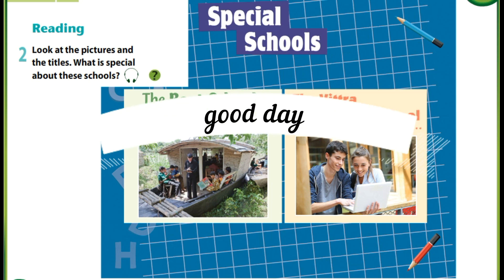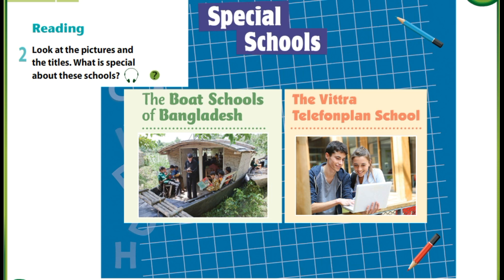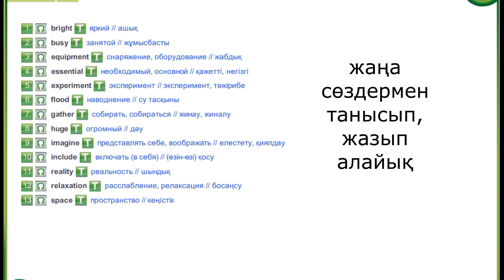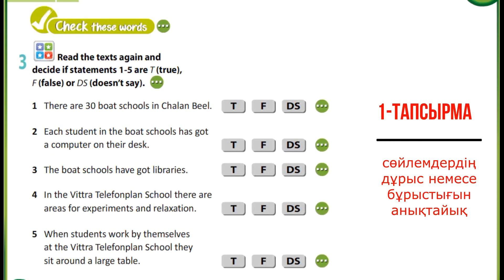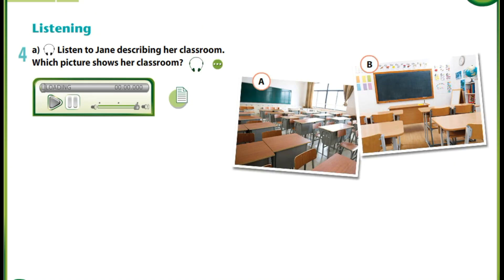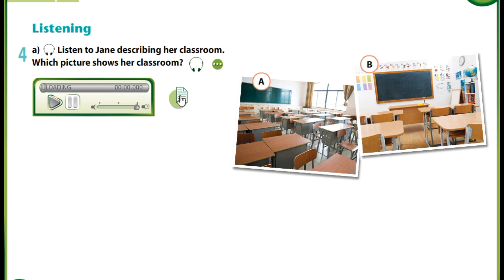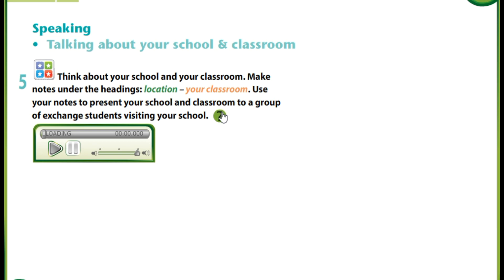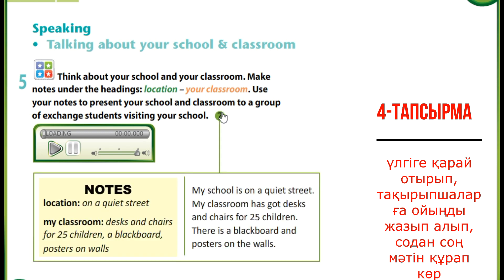excel. 6 grade. 1 module. 4 lesson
to talk about different schools